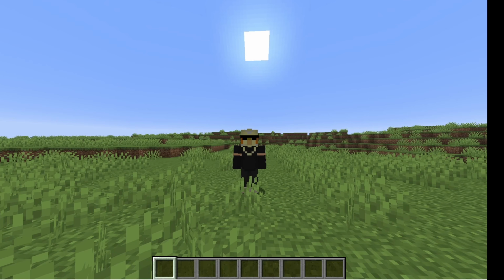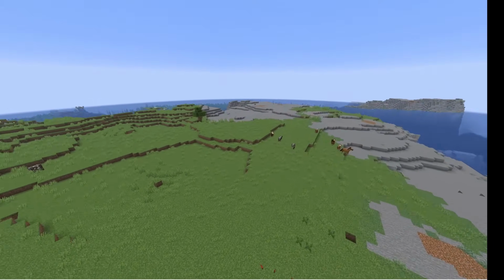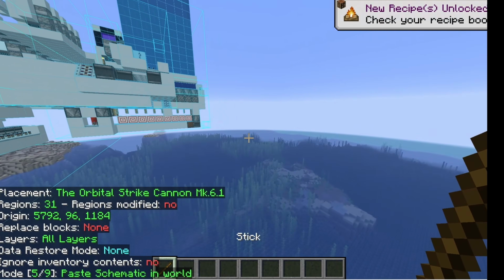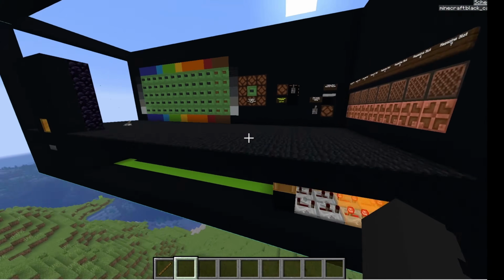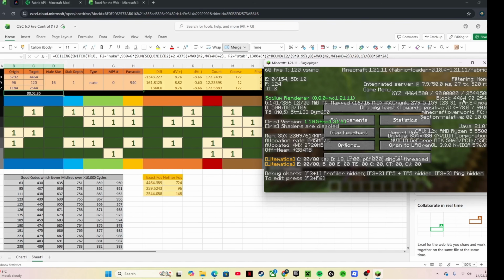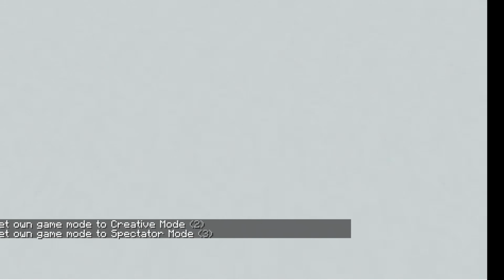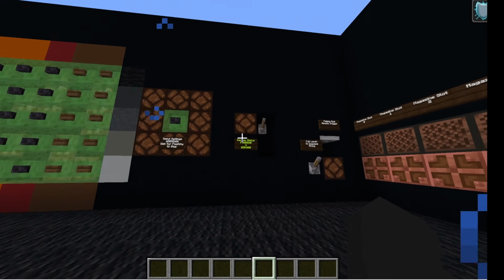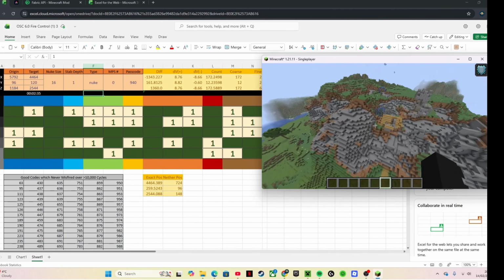how to work and use the orbital strike cannon mk 6.1 minecraft !